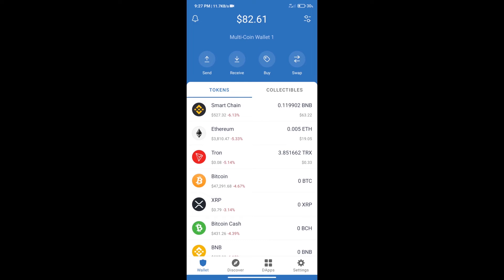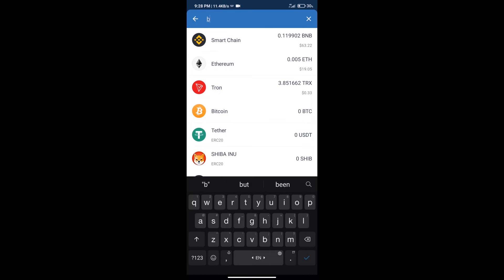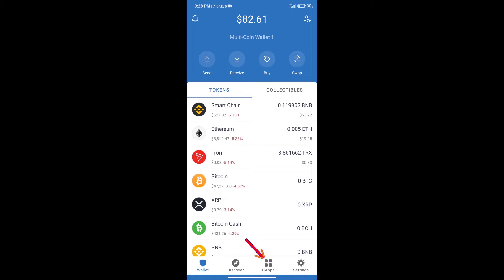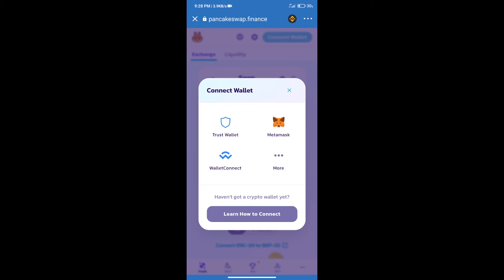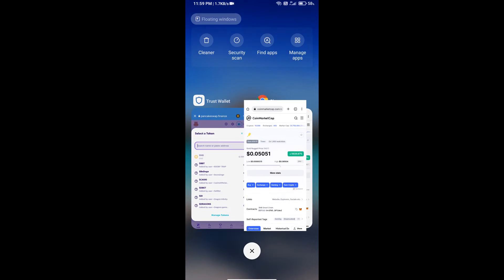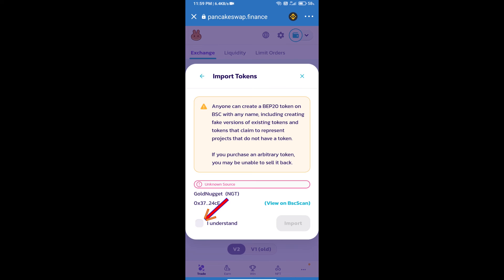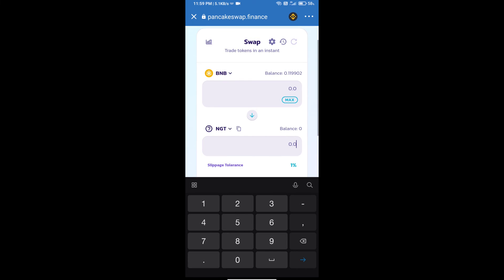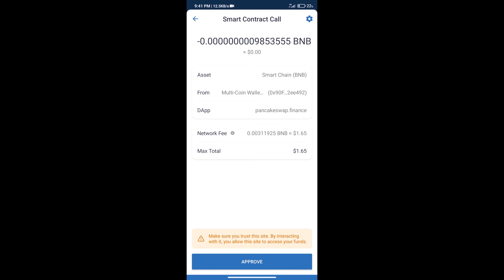How to Buy Gold Nugget Token (NGT) Using PancakeSwap On Trust Wallet OR MetaMask Wallet